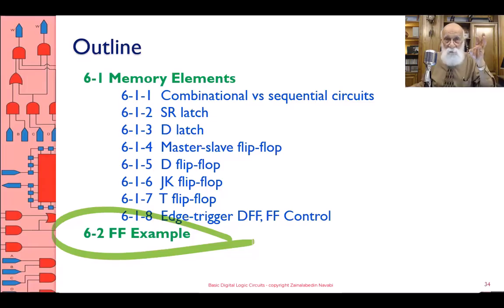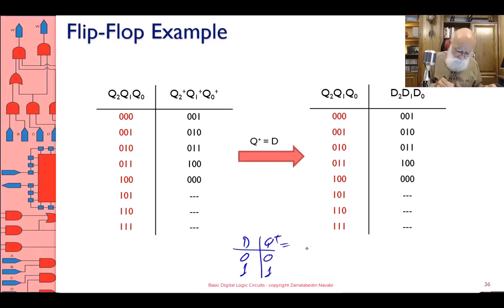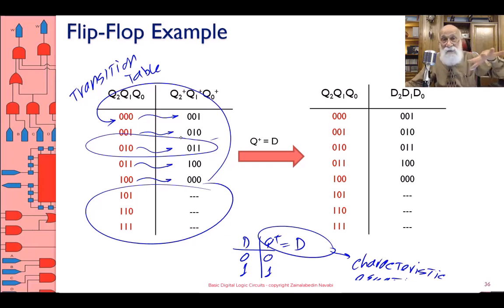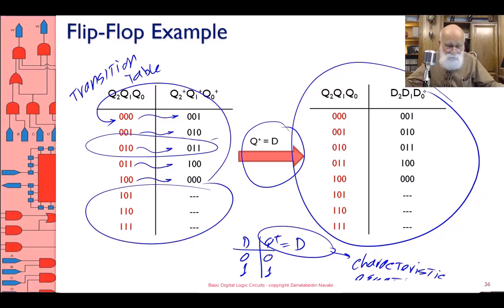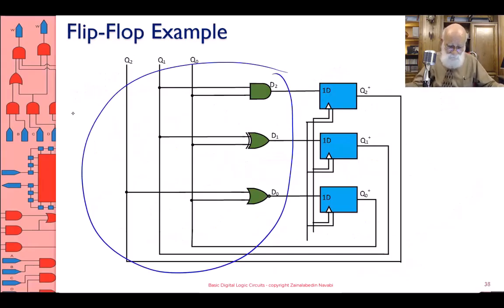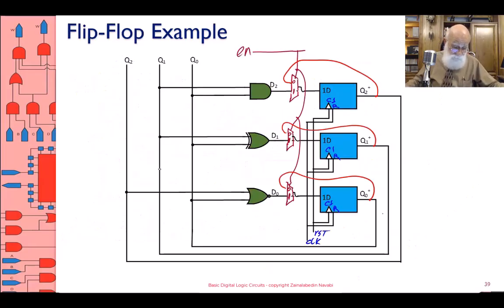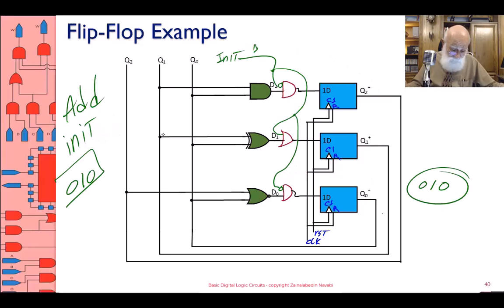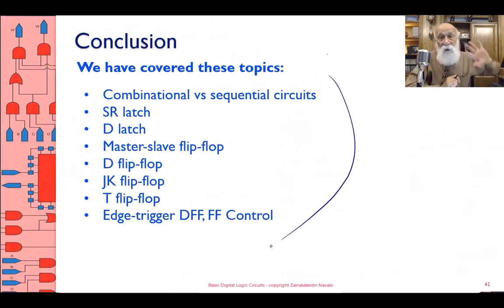35- Flip-Flop example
Timing example of a flip-flop is shown here.